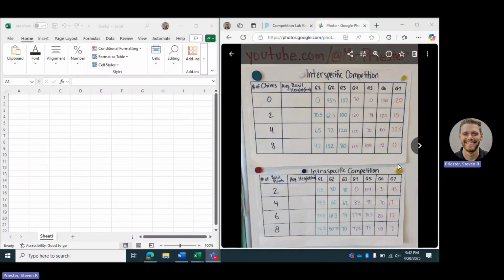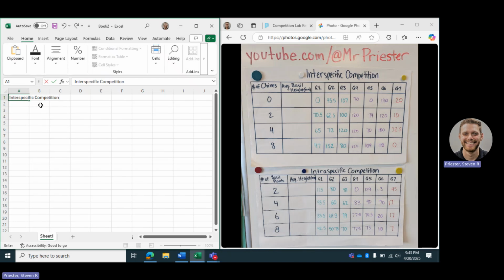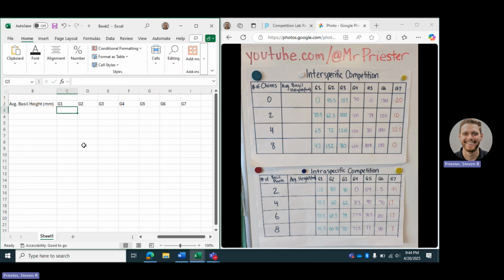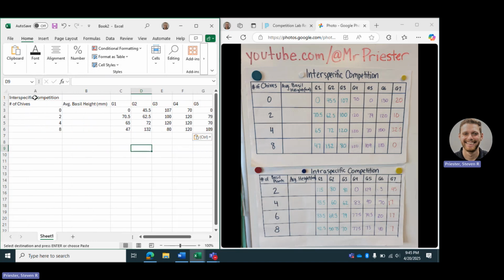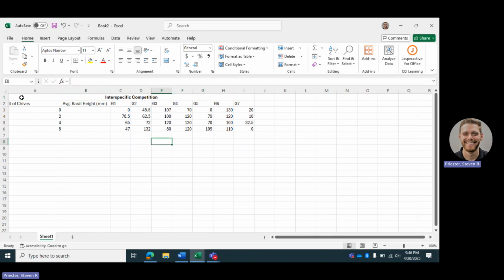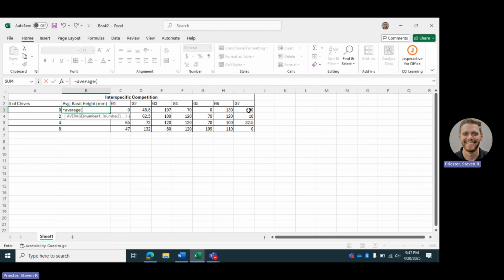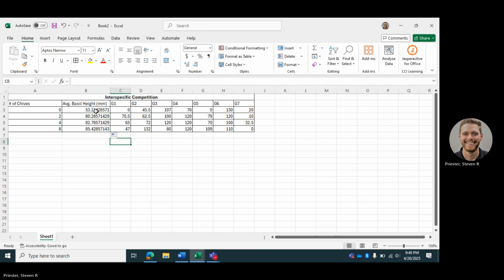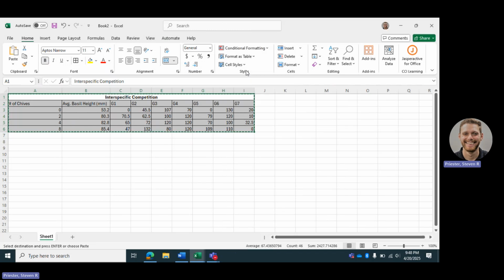How to Make Data Tables in Excel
This video will show you how to create data tables for the basil competition lab using Excel.